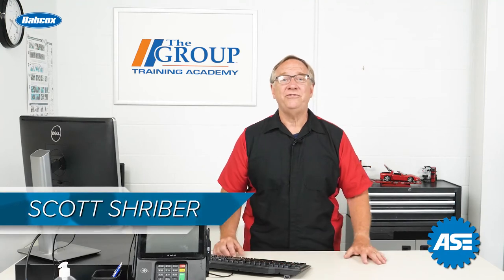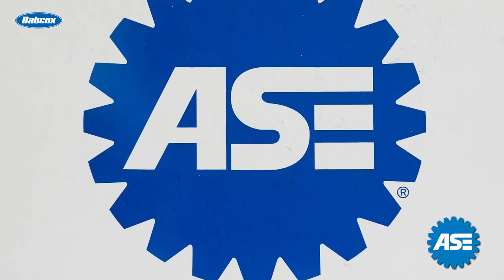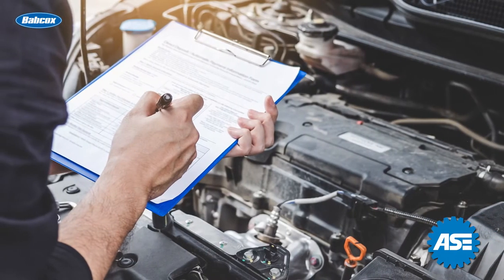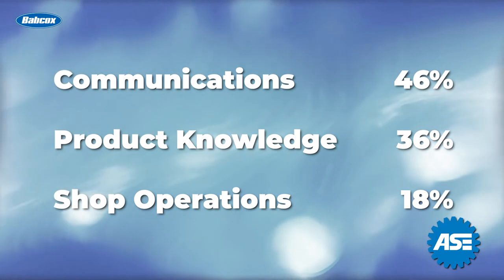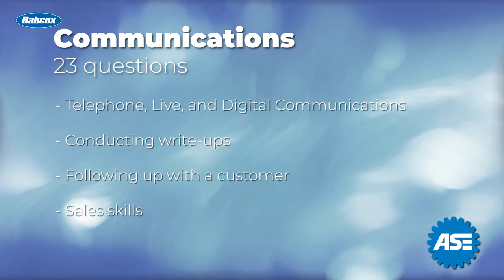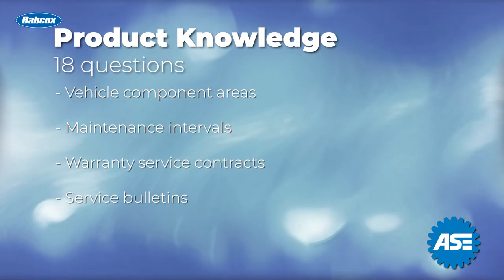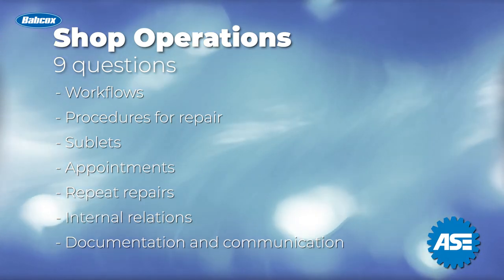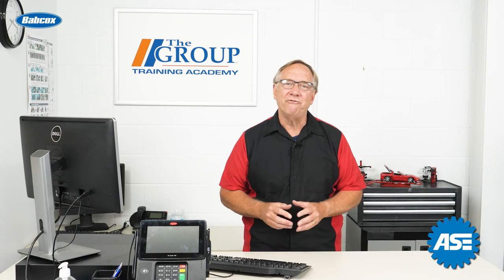ASE C1 Service Advisor Test Highlights - Communication Skills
Your ASE C1 Test is coming up & we are here to help! This is an exciting step to further your expertise and understanding of the automotive aftermarket. Show your dedication to the progression of quality customer care! 💯

50 questions - 3 sections - 1 test - you got this! Practice makes perfect so let's get started.📚

Ace this test and add to the list of your professional credentials. Check out this video to find out more!  ✅

This video is presented by the Group Training Academy.